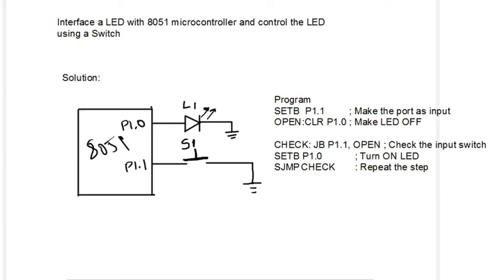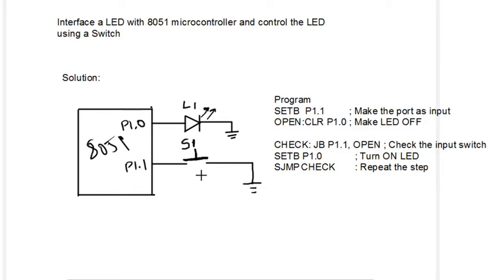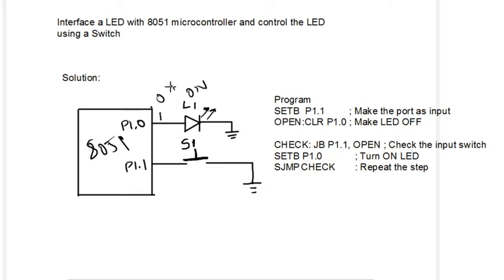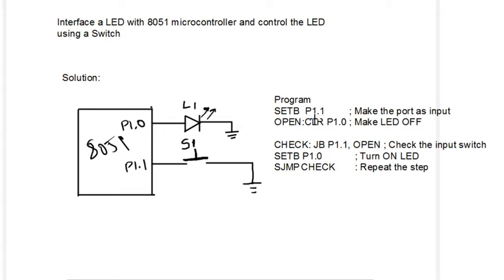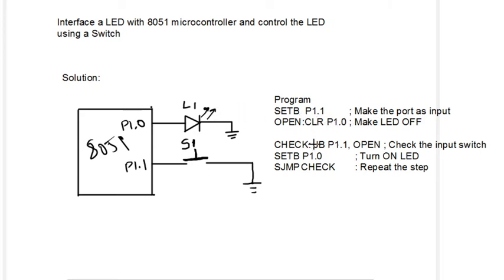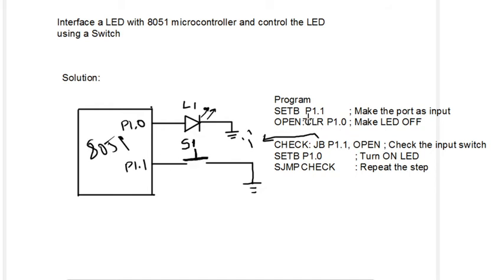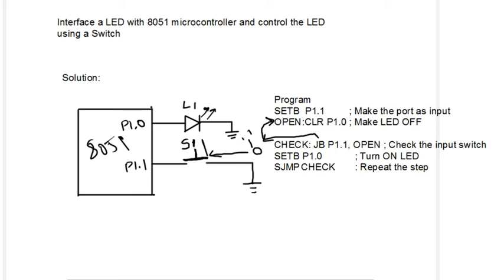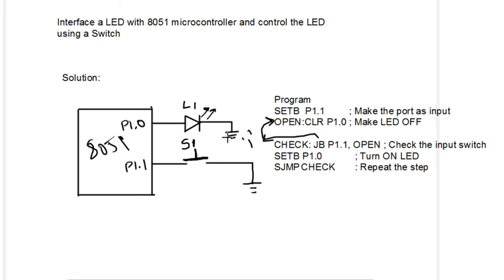LED and Switch interface with 8051 Microcontroller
Example program to interface switch to control LED using 8051 Microcontroller